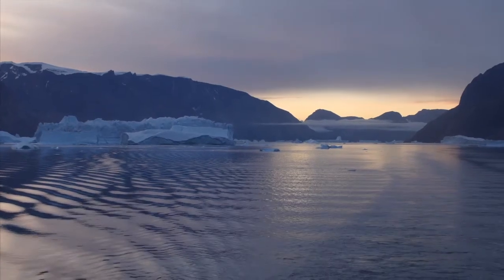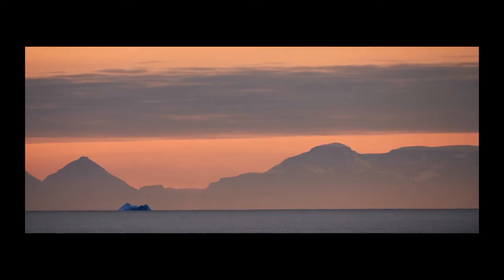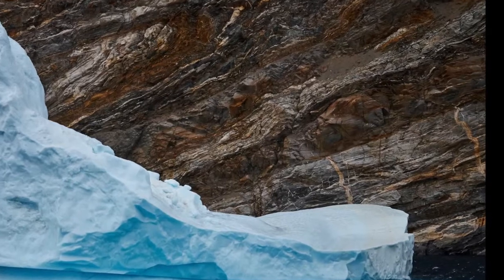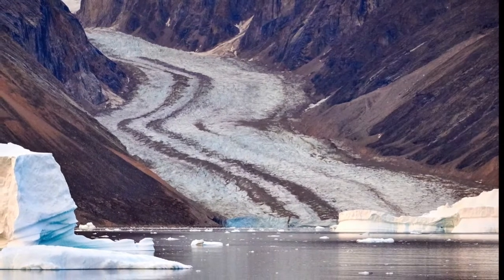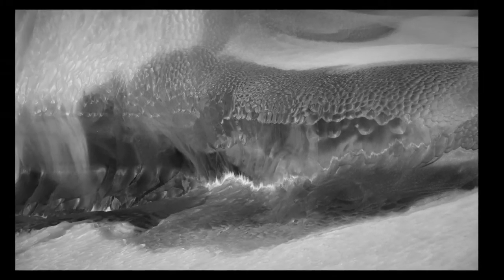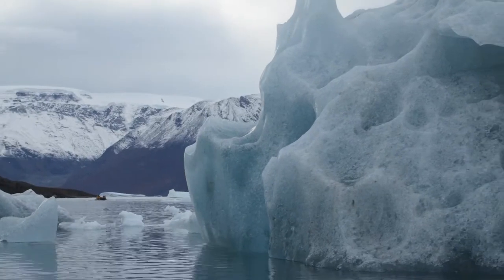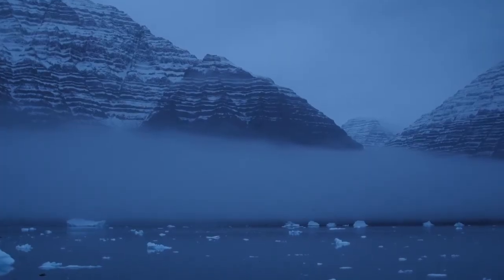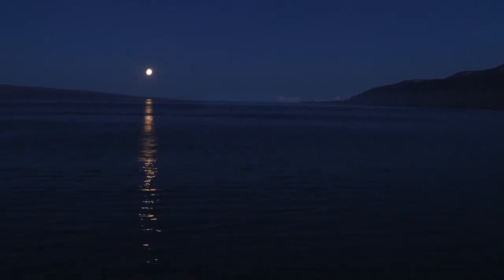Greenland 'Immensity'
Luminous Landscape Publisher Kevin Raber travels by ship into the fjord system of Scoresbysund in Greenland and looks at photographs taken on his 2016 trip. Luminous Landscape will be traveling there again in 2017. Check out the workshop page at